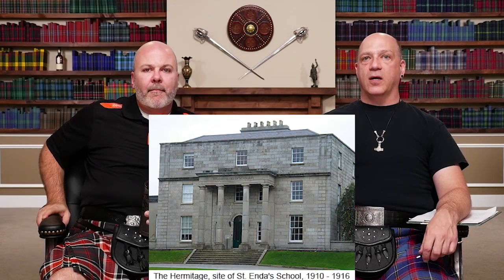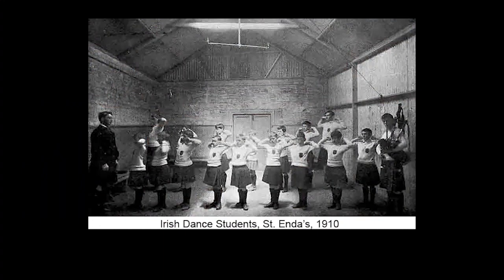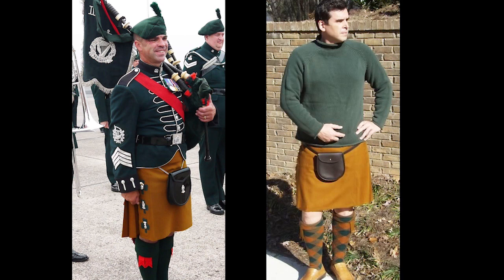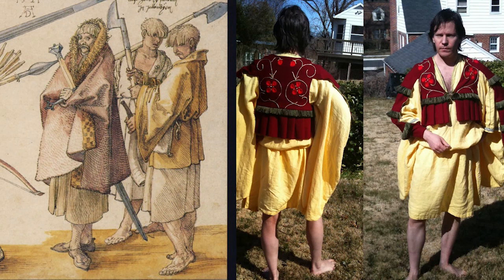Are There Historic Irish Tartans?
Scottish Kilts vs Irish Kilts ... What's the difference? The only real difference is the tartan. So what is the history of Irish tartan? When did the Irish wear kilts? Do the Irish have clans?That is ... do Irish families have tartans the same way Scottish clans do?

FAQs:
Do the Irish wear kilts? Yes.
Can I wear a kilt if I am not Scottish? You sure can!